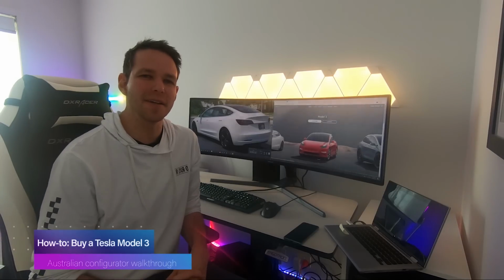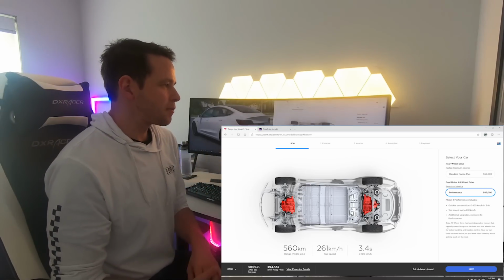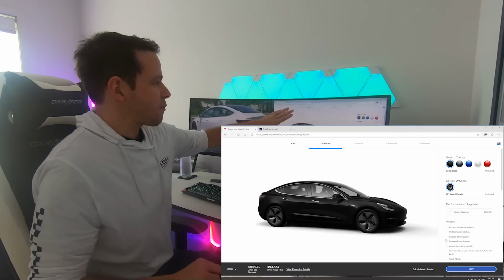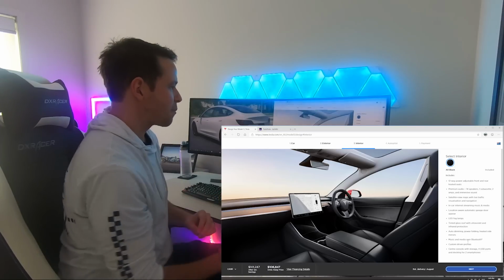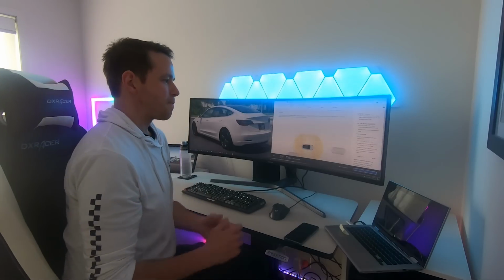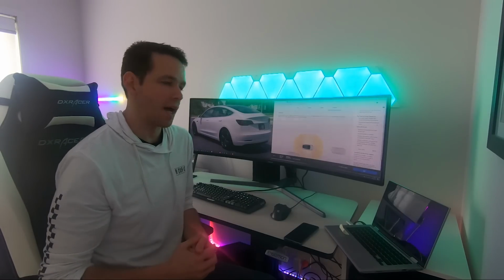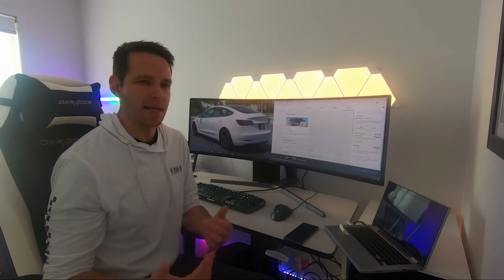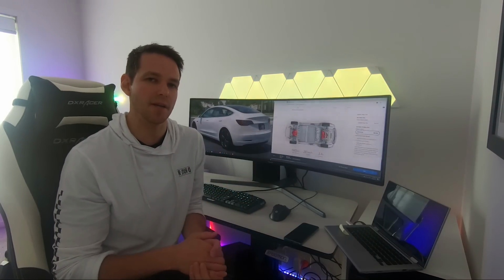How-to buy a Tesla Model 3, configurator / order page walkthrough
This video walks you through the Model 3 options we have in Australia and the decisions you'll have to make if you're buying a Tesla Model 3.